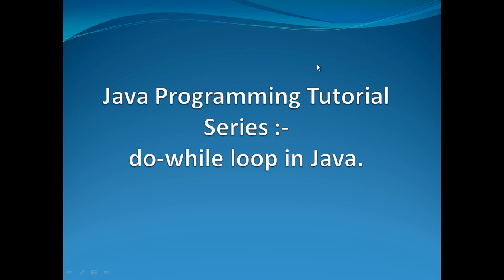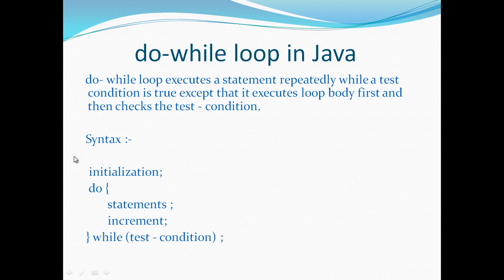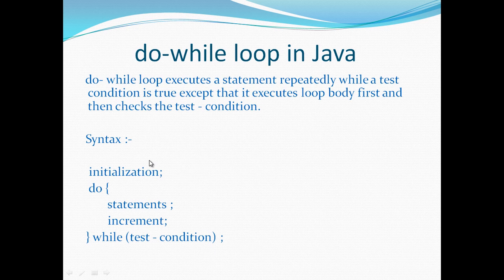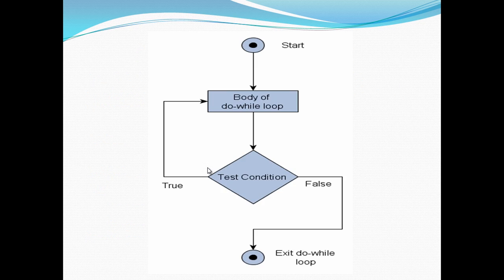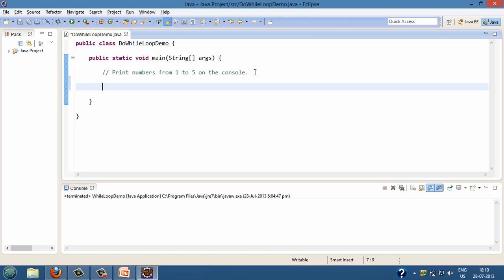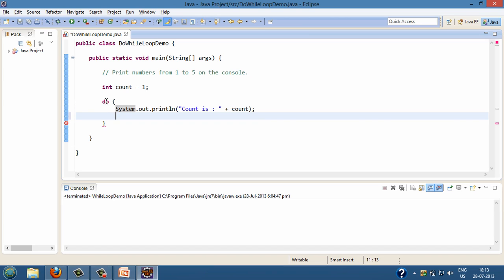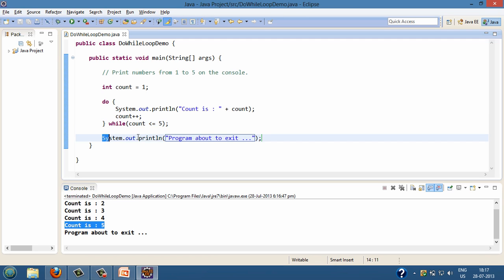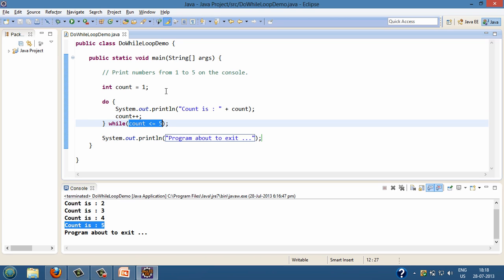do while loop in Java